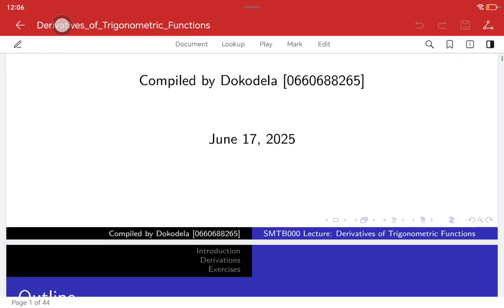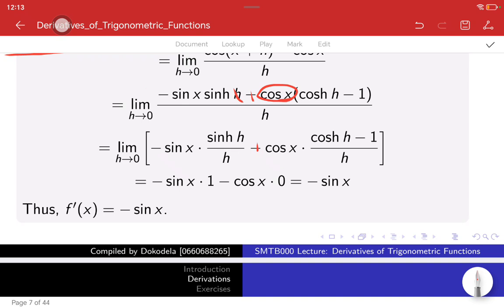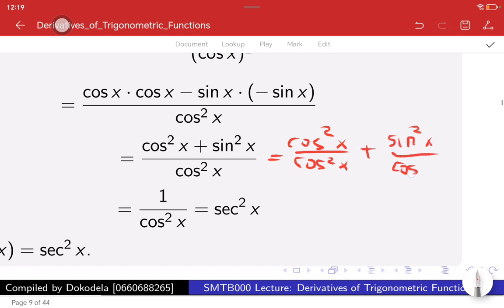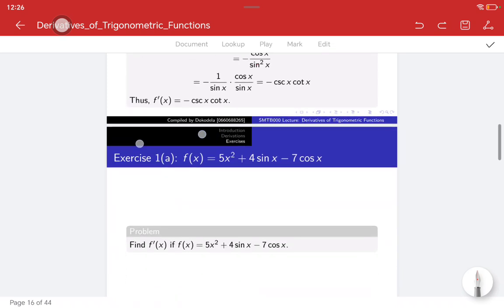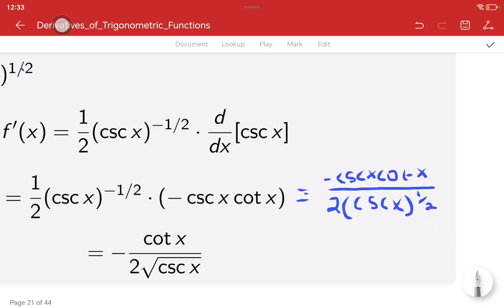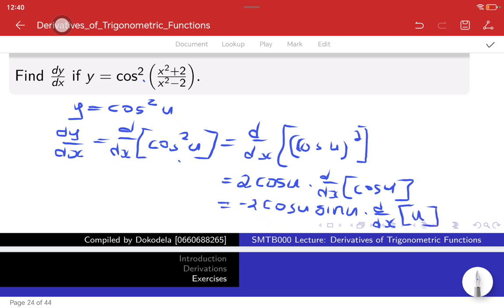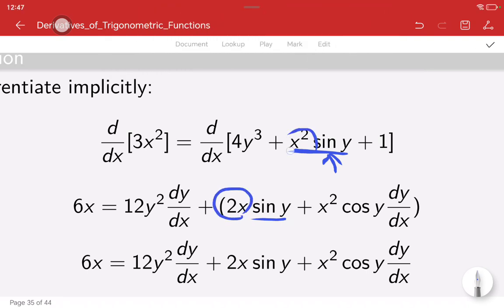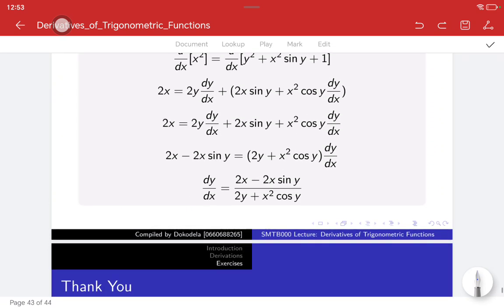Derivatives of Trigonometric Functions and Implicit Differentiation